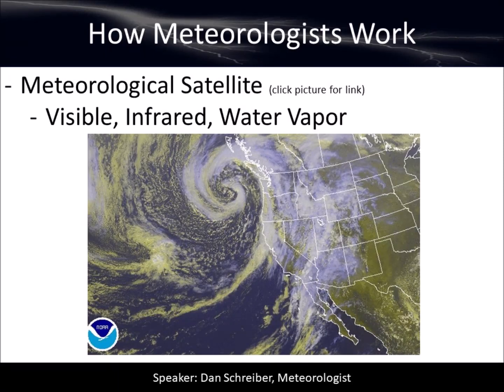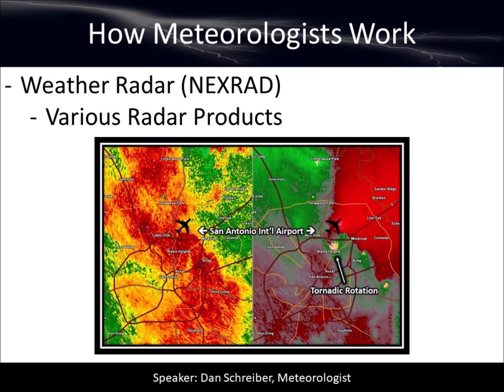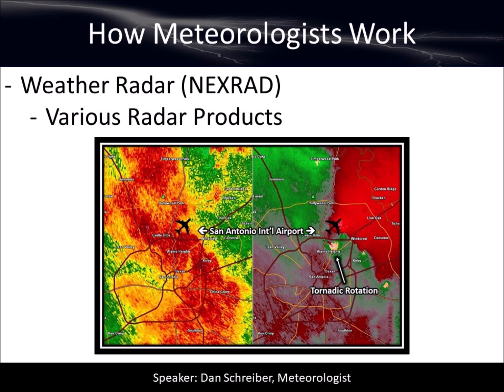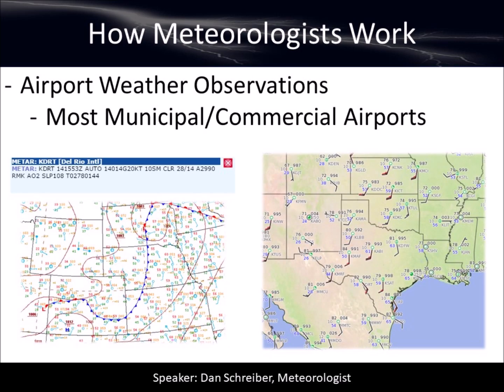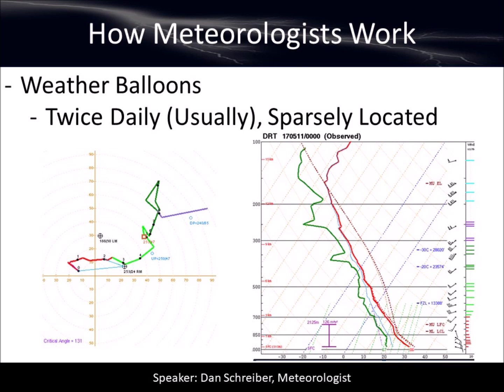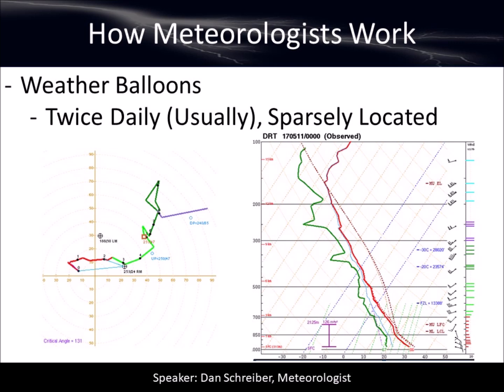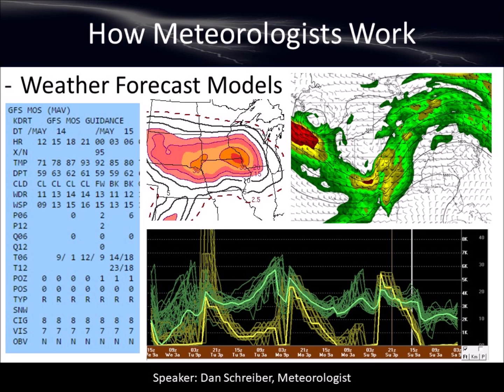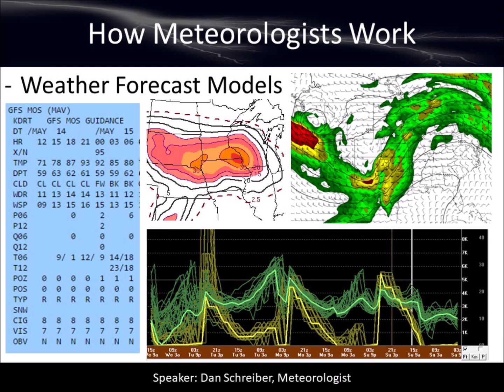Basic Intro to Weather - Section 4: Weather Tools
Learn about how meteorologists and weather forecasters do their jobs utilizing a variety of different tools.